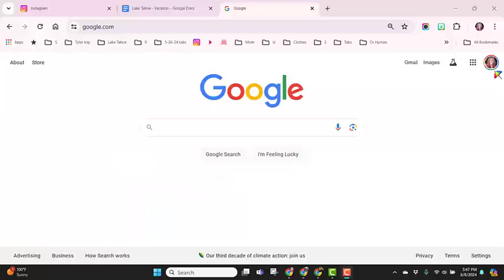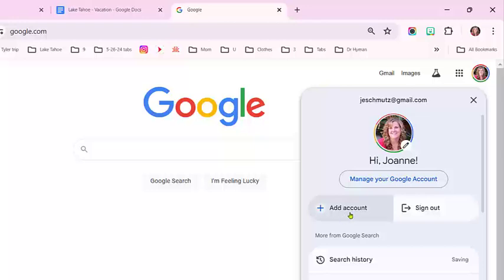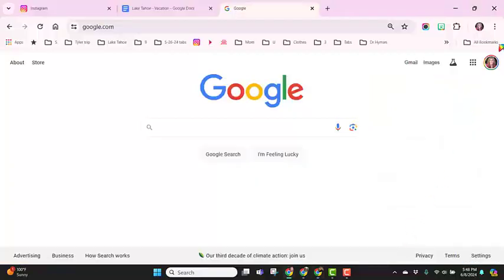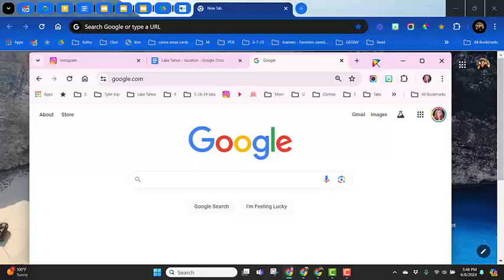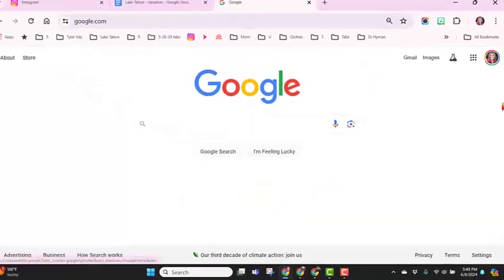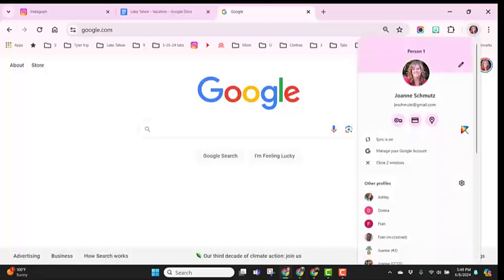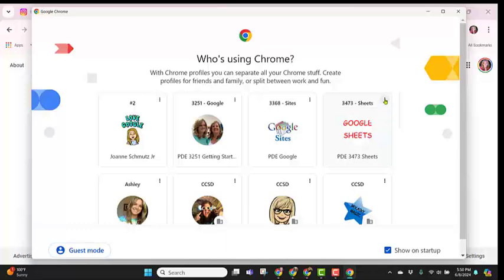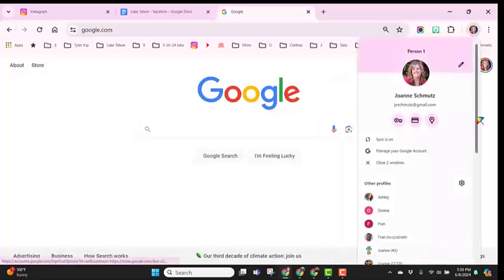Chrome Browser - Using Multiple Accounts on One Device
This video tutorial shows you several options on how to sign into multiple accounts on one device. I do NOT suggest option 1 and advise users to use option 2 which keeps your different accounts separate, but also allow you to easily and quickly switch between accounts.